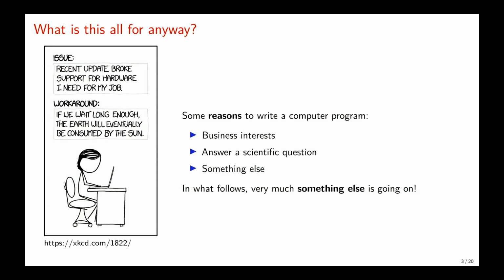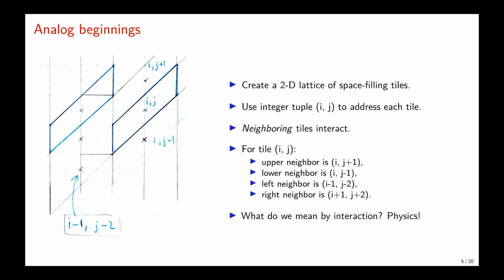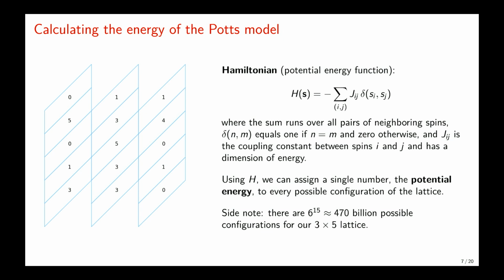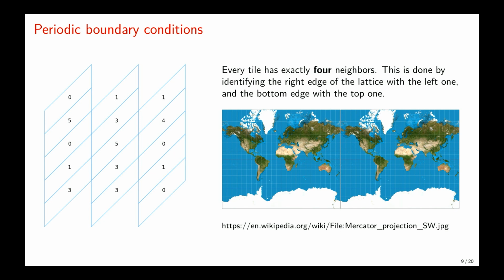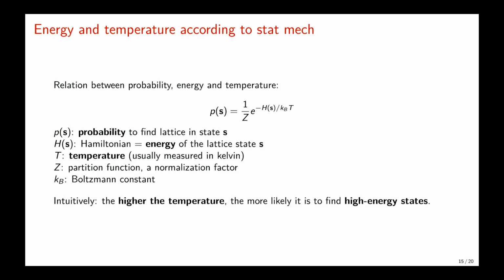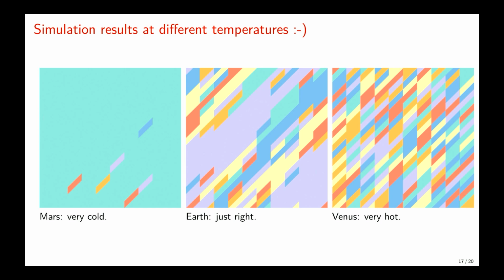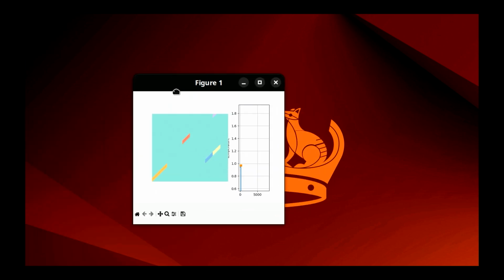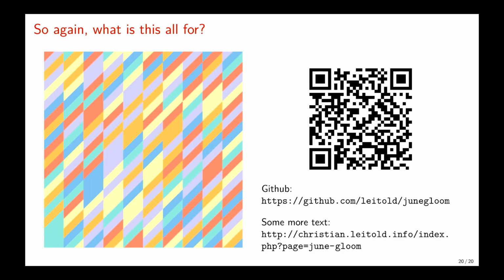PyCon Austria 2025: Christian Leitold: combine Python, physics, & art to create pretty pictures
Christian Leitold: How to combine tiny bits of Python, physics, and art to create (hopefully) pretty pictures